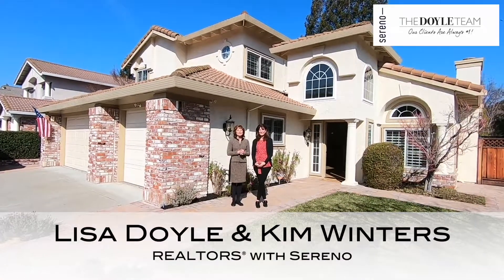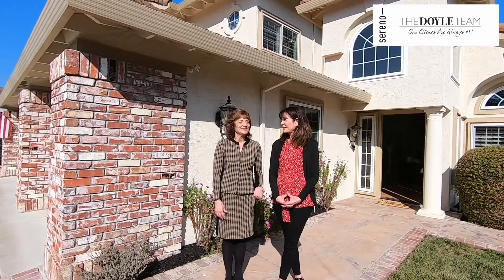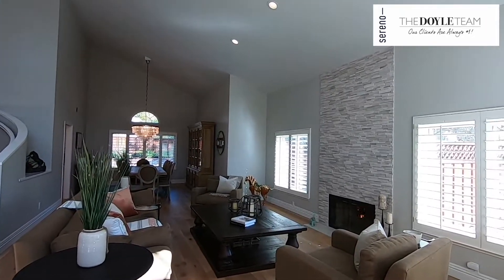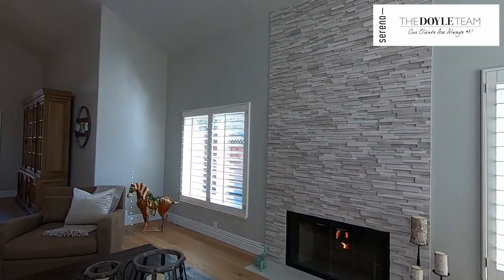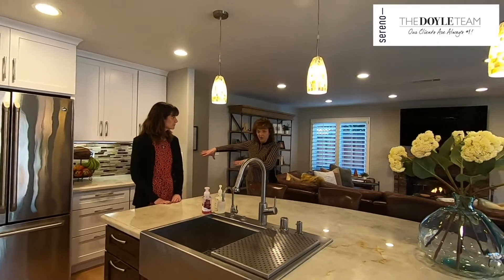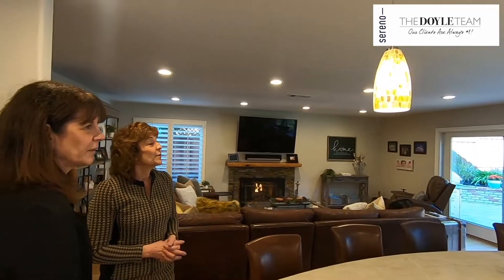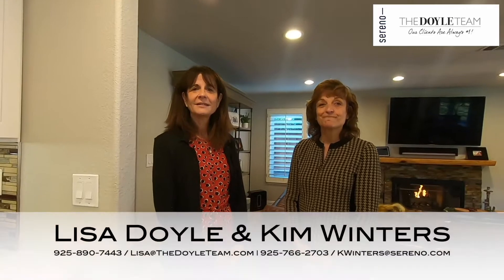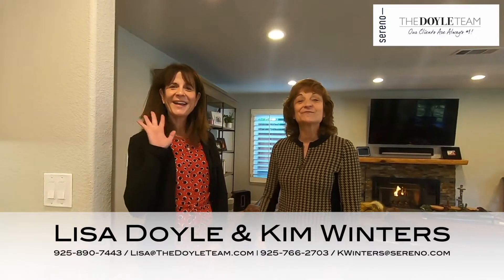Stunning Danville Home - Lisa Doyle & The Doyle Team with Sereno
3327 Green Meadow Drive, Danville, CA 94506        $1,979,900
4 Bedrooms, 3 Baths, 3479 Square Feet
$1,979,900

Located in the popular Shadow Creek community, this home sits on a corner lot with lots of backyard privacy. Beautifully renovated from top to bottom, this wonderful home is move-in ready! Features new water softener & Generac generator, updated windows & sliders, stunning new hardwood flooring throughout, and newer skylights, dual heat & air systems, and fencing. All baths have been completely renovated. The incredible expanded kitchen has newer cabinetry, flooring, and lighting with updated high end appliances including a gas Thermador stove and oven. The third car garage has been converted into an office/workout room with heat and air. The Shadow Creek neighborhood has a low HOA fee, is located within an award-winning school district, close to dining and shopping at Blackhawk Plaza, and has all the best amenities: two community pools, two clubhouses, children’s play areas, greenbelt walking trails, and beautiful open spaces. This is a home you won’t want to miss out on!

For more information or a private showing, give us a call!

Lisa Doyle REALTOR® | DRE# 01149880
The Doyle Team with Sereno